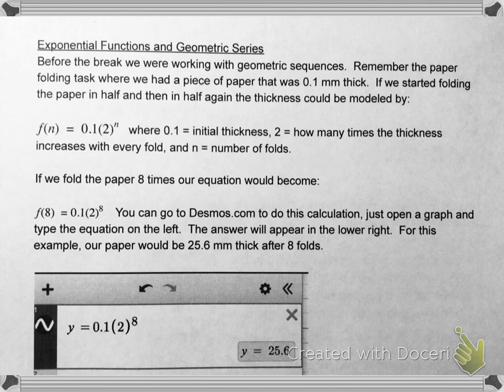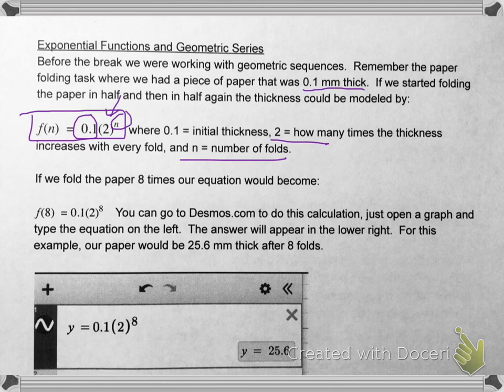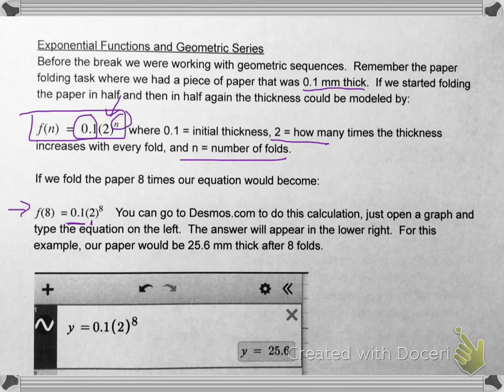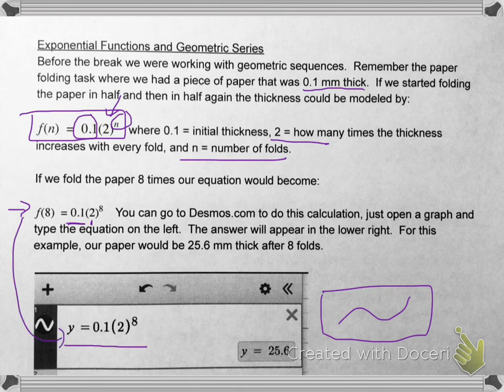Exponential Functions 2020 - 1